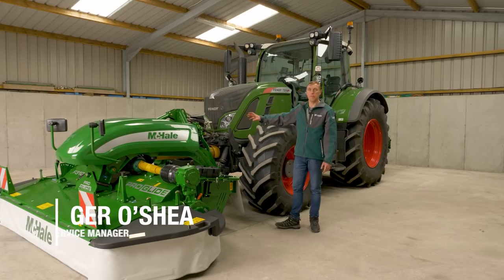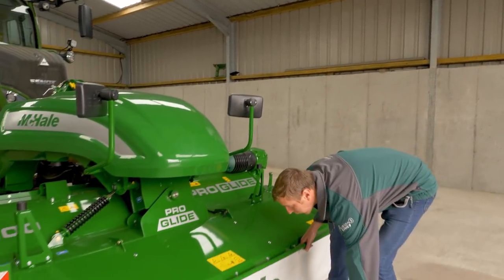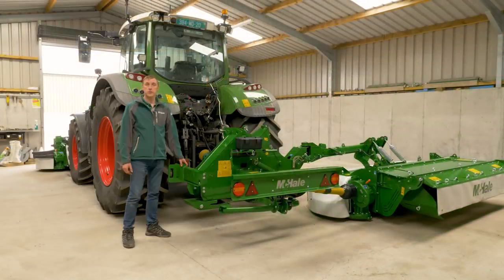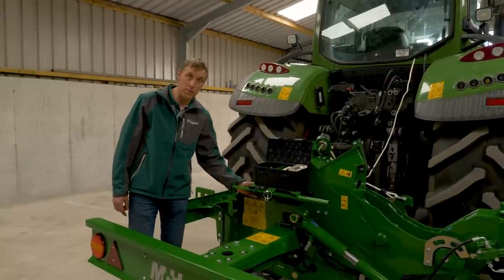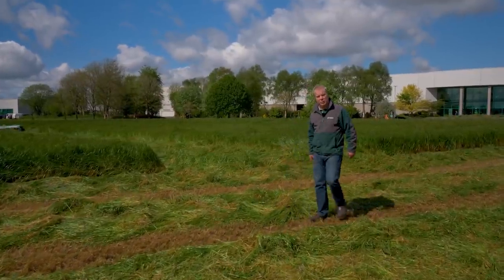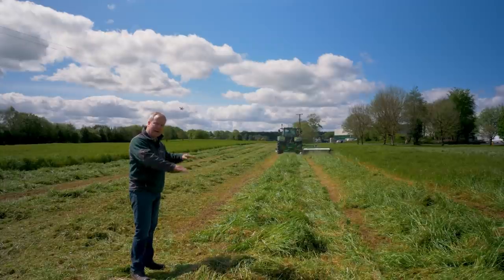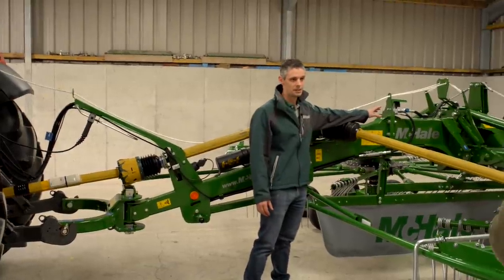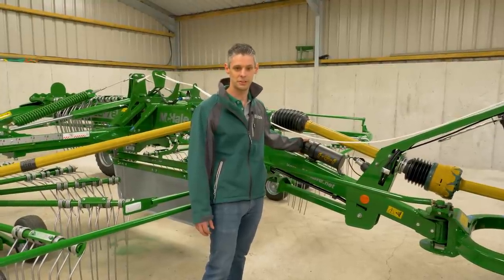McHale Set-Up Series Part 1 – McHale Pro Glide Mowers and McHale Rakes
McHale Presents Set-up Series Part One

Do you want to:
Increase output?
Reduce costs?
Operate at maximum capacity?

Tune into the first of our three part series to find out how McHale experts setup and adjust their machines to save money and obtain maximum efficiency and output.

To view the subtitles in your preferred language, please click on the settings icon in the bottom right hand corner of the video and select the required language.